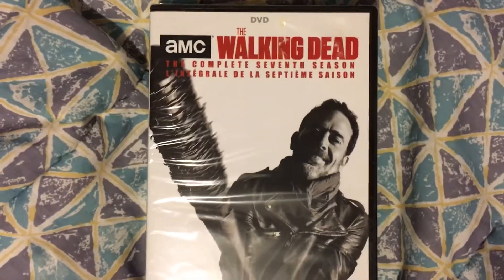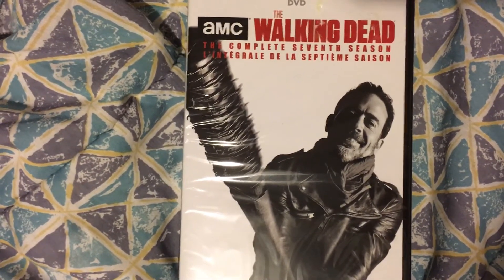Horror Movie Collection Update December 17, 2017